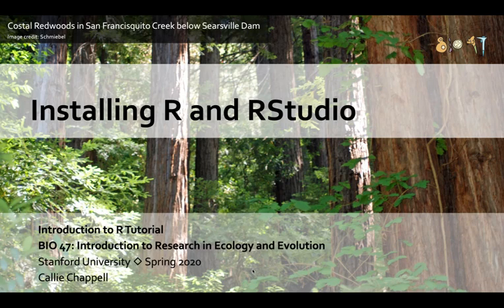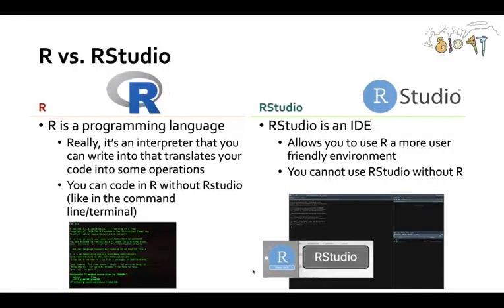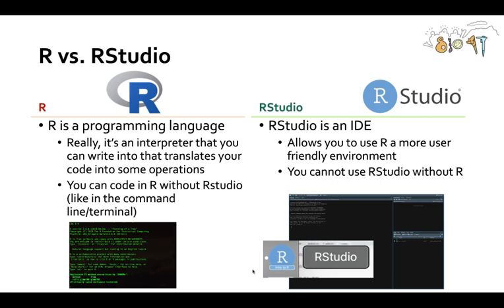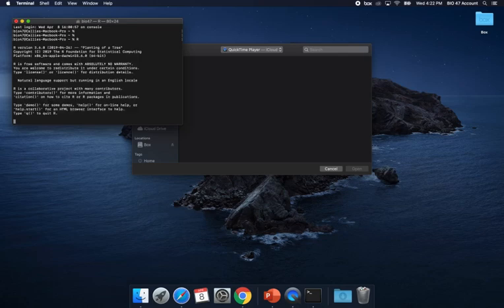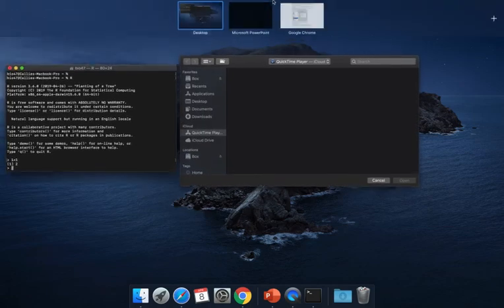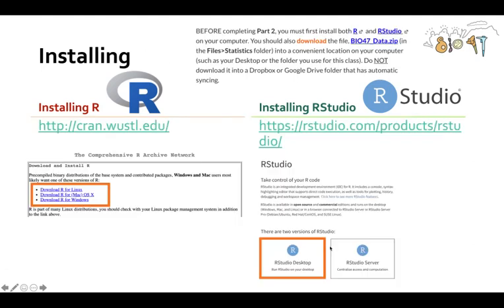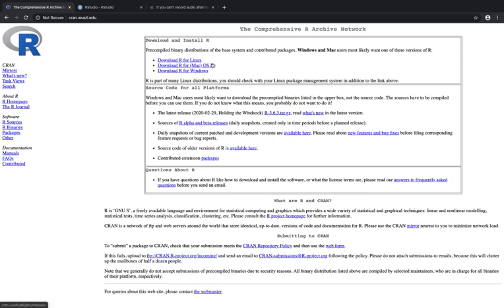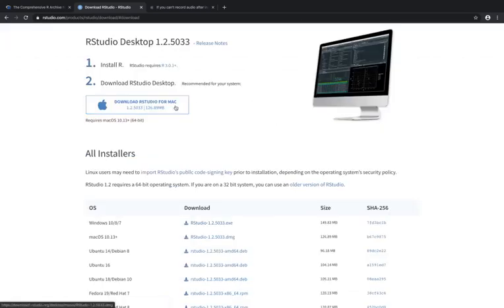How to download R and RStudio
In this video, I explan how to download R and RStudio.

This video was made for BIO 47 (Introduction to Research in Ecology and Evolution) at Stanford University, which was taught remotely during Spring 2020.